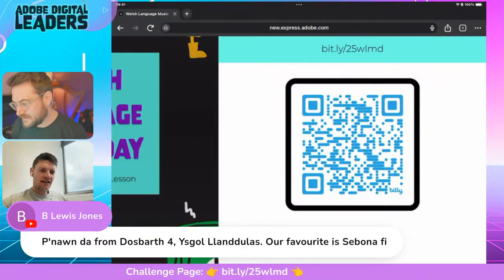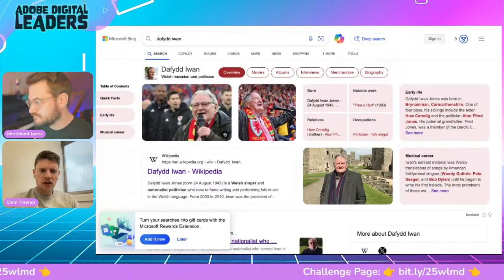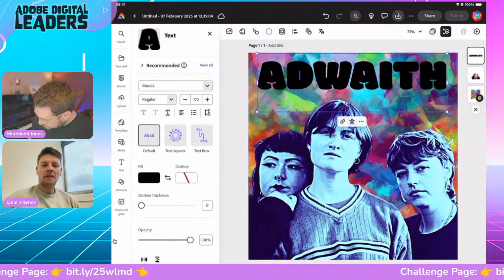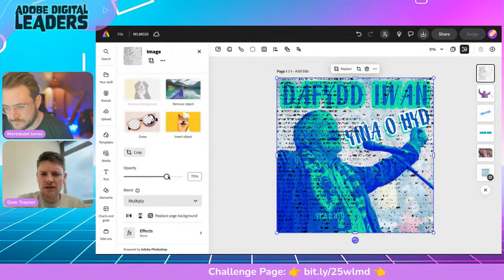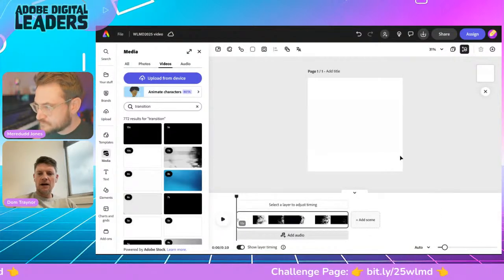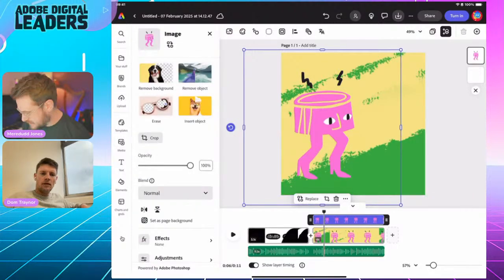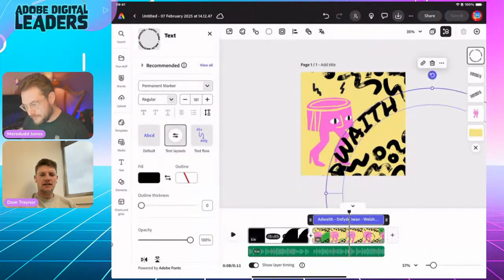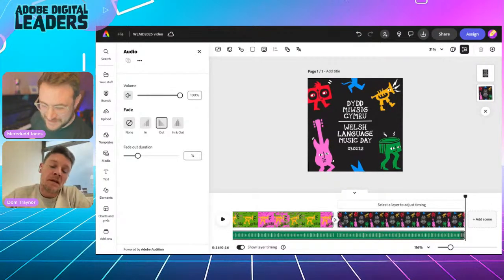Adobe Express Live Lesson - Fri 7th Feb - Welsh Language Music Day